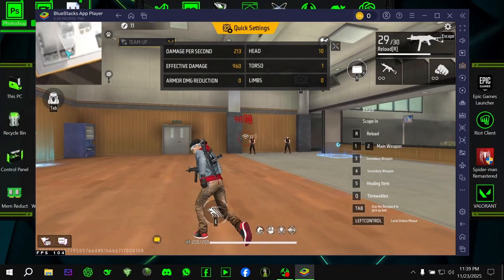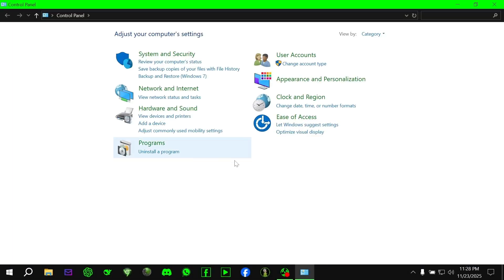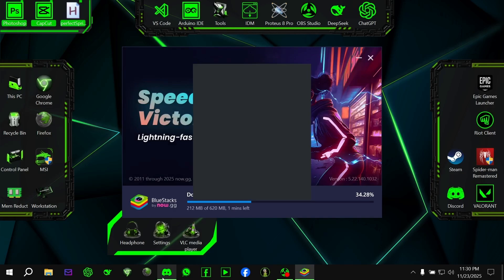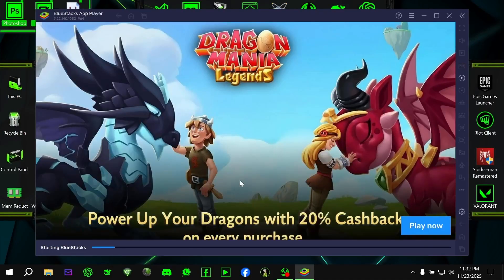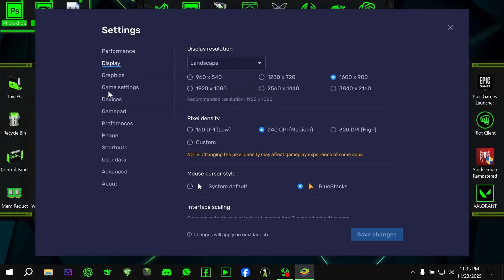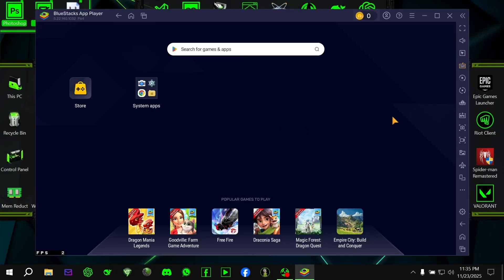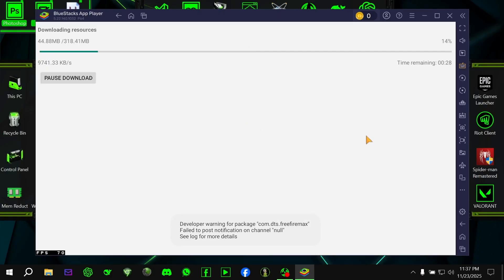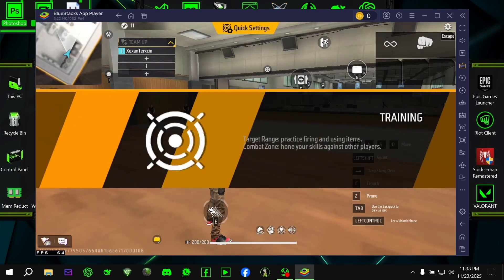How to Install Free Fire Max PC (GPG) Beta version in BlueStacks Emulator 😎|| Beta X BlueStacks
In this video, I’ll show you step-by-step how to install and run Free Fire Max PC (Google Play Games Beta version) inside the BlueStacks Emulator.
No confusing steps, no extra apps — just a simple method that lets you play the official Free Fire GPG Beta smoothly on your computer.

You’ll also learn where to download the latest updated version of Free Fire Max PC after every update, so you never get stuck with outdated files again.

📥 Download Free Fire Max PC (GPG Beta) :
Get the latest version from my Discord server.
You’ll find it inside the “Free Fire Tools” channel.